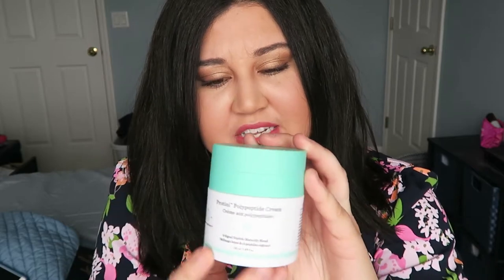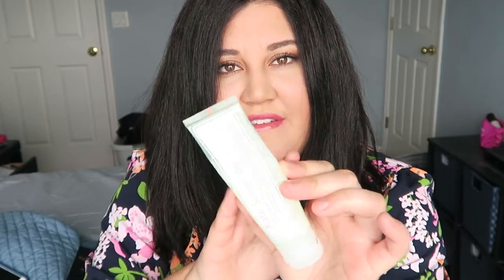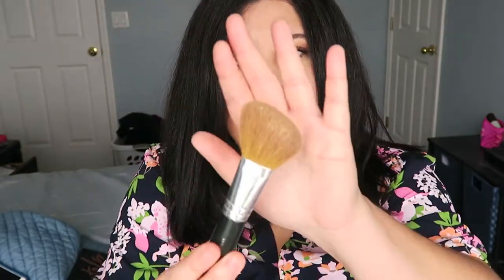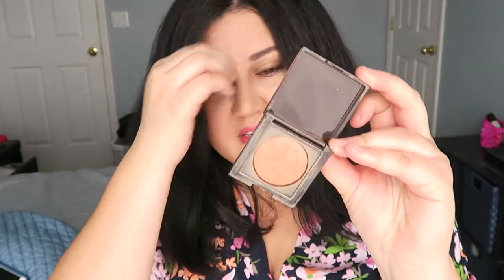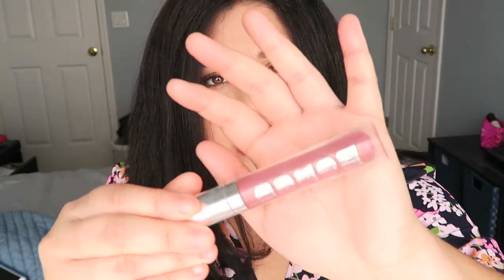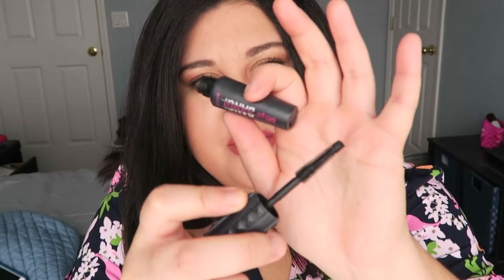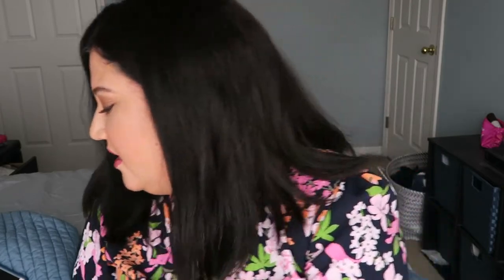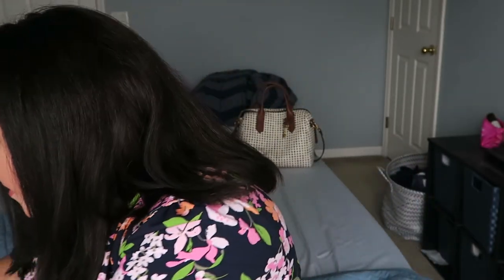May Favorites 2018 | Meagan Aguayo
Hello friends! Today I'm sharing my May Favorites video featuring hair care and beauty products that I'm loving!

Products Mentioned:
Drunk Elephant Polypeptide Cream
bareMinerals Original Foundation - Medium Beige 12
bareMinerals All Over Face Color - Bare Radiance
bareMinerals Angled Face Brush
Benefit Bad Gal Bang Mascara
Kate Somerville Exfolikate Foaming  Face Wash
Nickel & Suede Earrings - Lilac Gray, Navy Blue, Lipgloss, Leopard, Gala Gold
Revlon Colorsilk Hair Dye - Brown Black 20
Laura Mercier Matte Radiance Bronzer - Bronze 03
Origins Original Skin Cooling Primer
Buxom Lip Polish - Clair